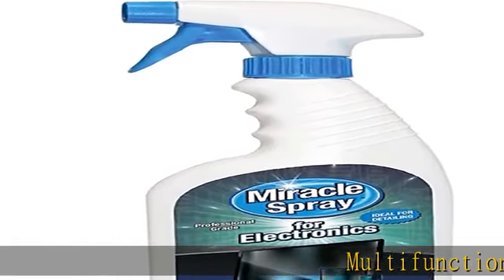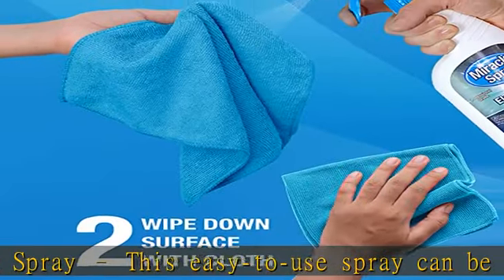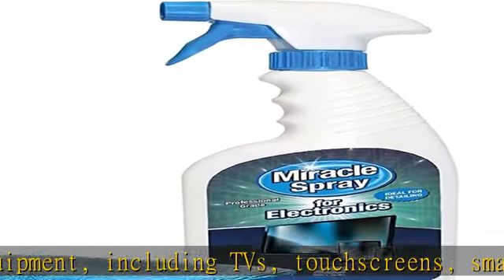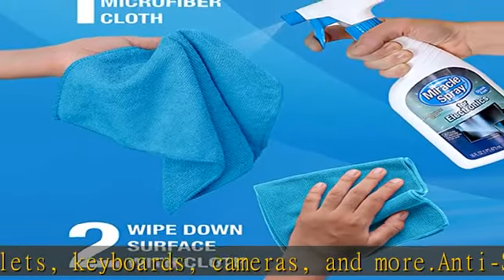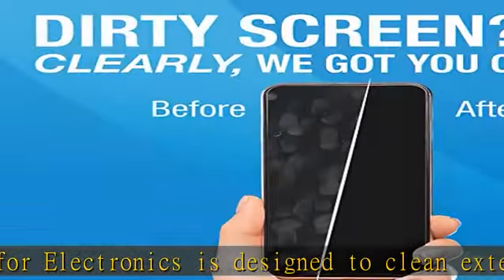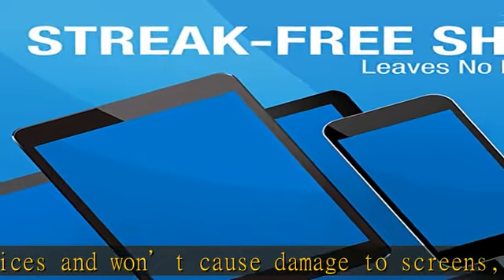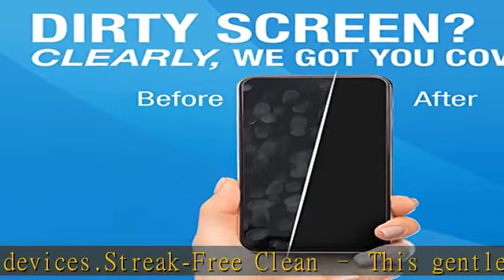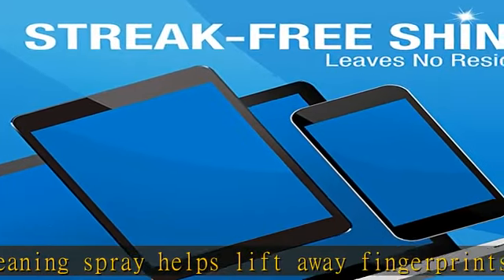MiracleSpray for Electronics Cleaning, Safe Multisurface Cleaner for Any TV, Phone, Monitor, Keyboa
MiracleSpray for Electronics Cleaning, Safe Multisurface Cleaner for Any TV, Phone, Monitor, Keyboard, Screen, Computer, Includes Microfiber Towel - 16 Ounce Kit